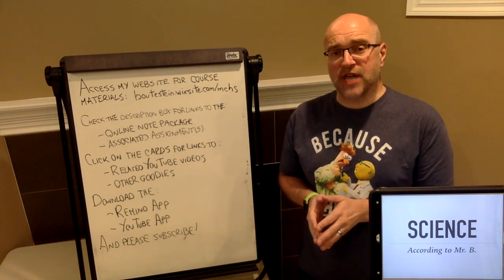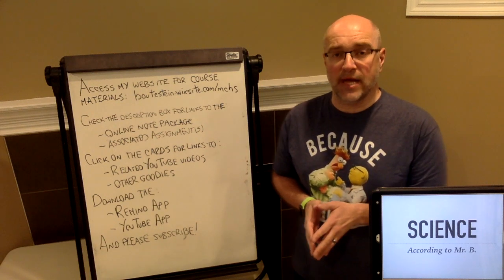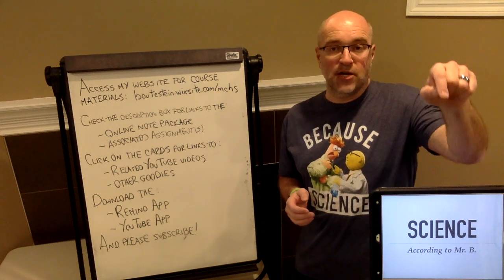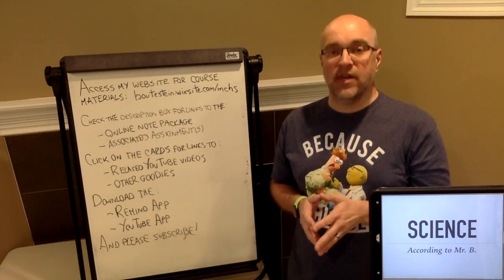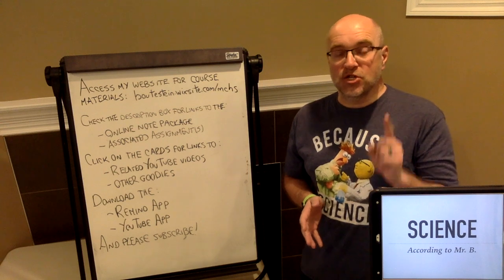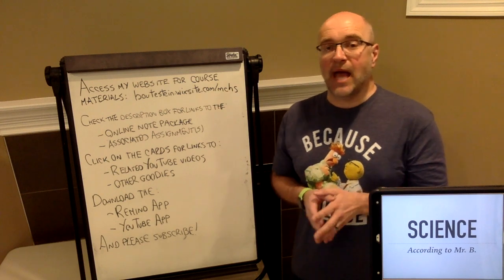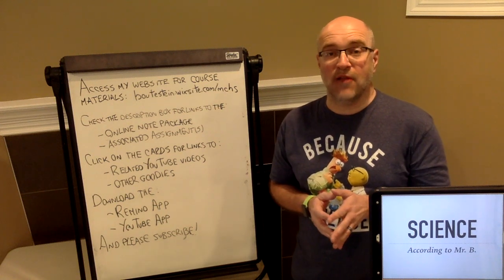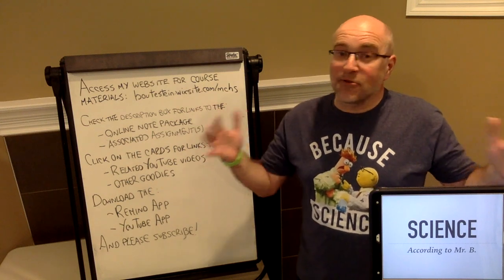Welcome to Science According to Mr. B.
Morinville Community High School teacher Greg Boutestein provides a series of videos to walk students through the Biology 30, Math 9, Science 9 and Science 30 courses offered in Alberta, Canada.